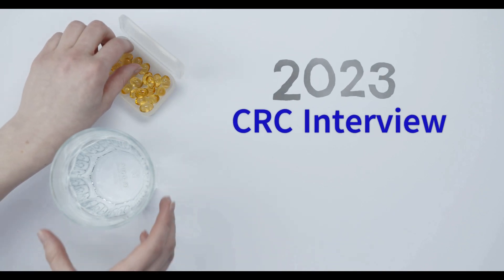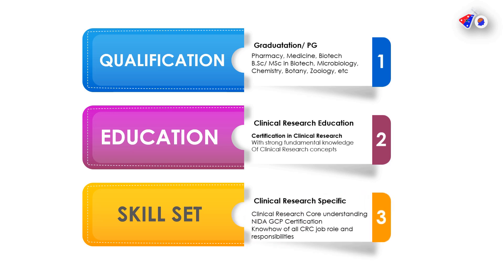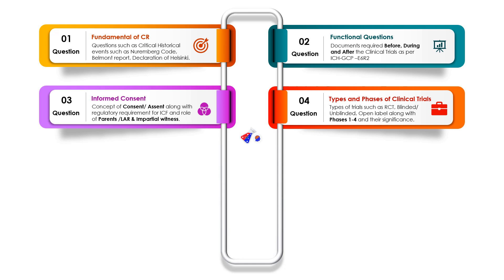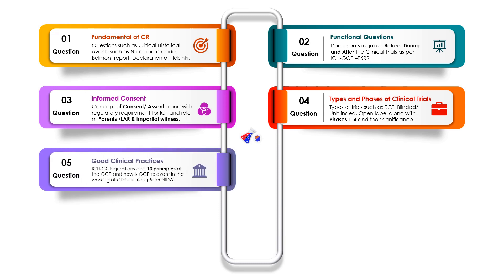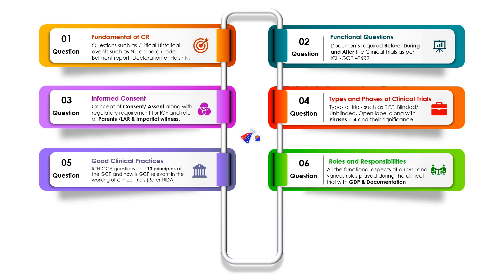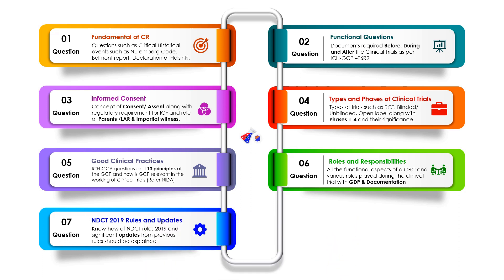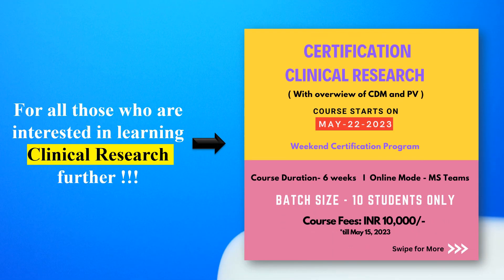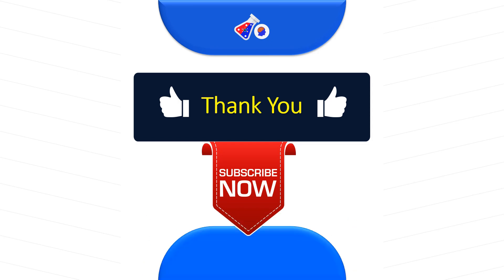CRC Interview Questions & Answers: A Complete Guide I Career in Clinical Research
Know all about CRC Interview Tips: What to Expect and How to Prepare

(0:00) CRC Interview Guide
(0:38) CRC Eligibility
(1:45) Fundamental questions
(2:27) Documentation E6R2 and GCP questions
(3:18) Informed Consent/ Assent questions
(4:22) Phase trials & Trial design
(4:55) Good Clinical Practices (ICH GCP)
(5:59) CRC Role and Responsibilities
(6:37) Regulatory questions on NDCT 2019 & Ethics Committee
(7:34) AE & SAE reporting with SUGAM portal
(8:42) Advanced certification in Clinical Research
(9:35) SUBSCRIBE to the channel